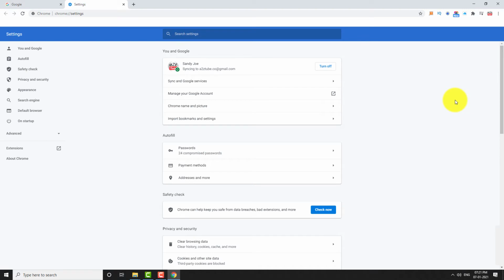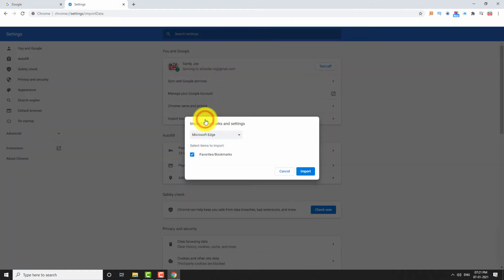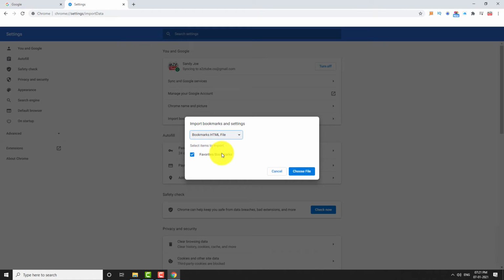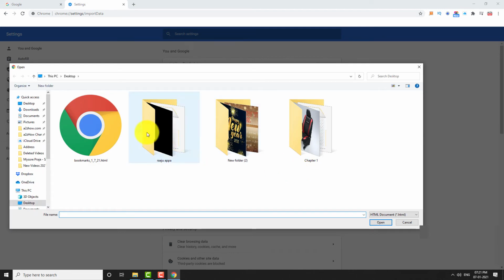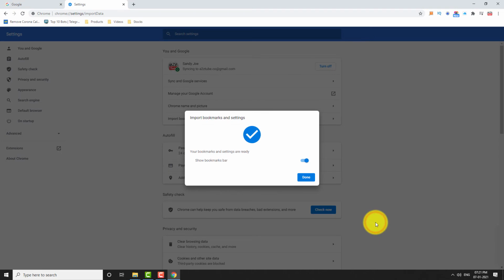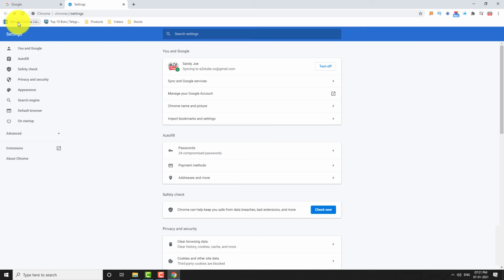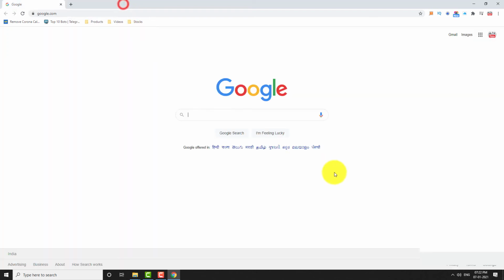How to Import Bookmarks in Google Chrome (Desktop)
0:00 Subscribe to Our Youtube Channel and Press the Bell Icon for Latest Updates
0:05 How to Import Bookmarks in Google Chrome?
0:9 Open Google Chrome Browser on Your Computer.
0:12 Click on the 3 Dot Icon Located at the Top Right Corner of the Page.
0:17 Go to "Settings".
0:20 Under “You and Google” Section, Click on “Import Bookmarks and Settings”.
0:28 Click on the Drop Down Arrow.
0:33 You Can Import Bookmarks from Microsoft Edge, Internet Explorer, Mozilla Firefox or From a HTML Bookmark File.
0:42 Now, Let’s Try Importing Bookmarks from HTML File.
0:49 Click on “Choose File”.
0:53 Select the HTML File on Your Computer and Click “Open”.
0:59 Click “Done” to Close the Dialogue Box.
1:08 As You can See, Bookmarks Has been Imported to Google Chrome Browser.
1:15 This is How You Can Import Bookmarks in Google Chrome.
1:20 Thank You for Watching.

How to Import Bookmarks in Google